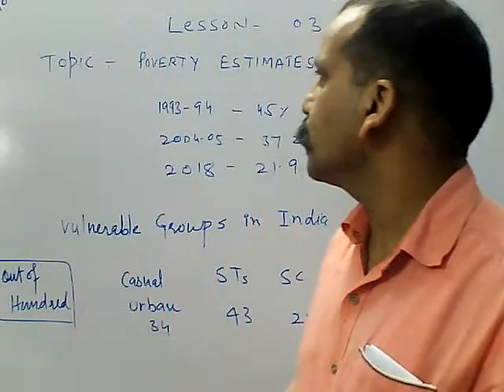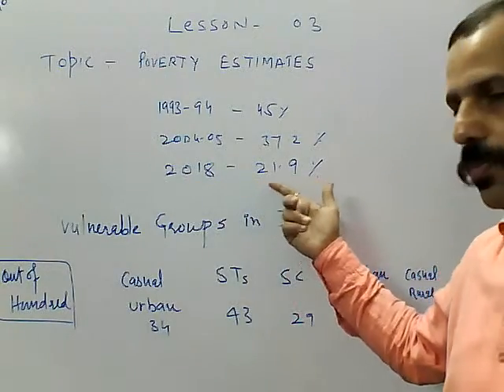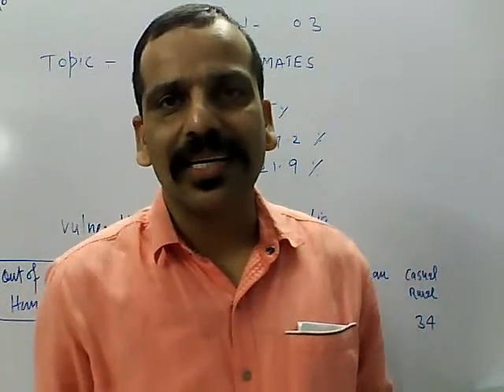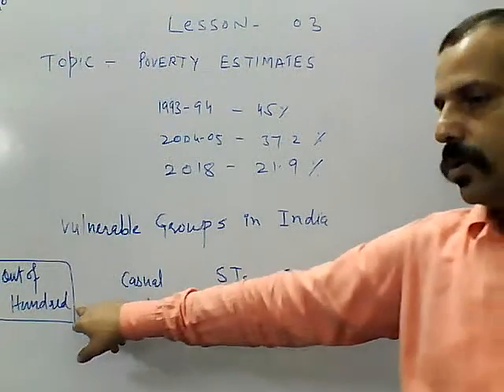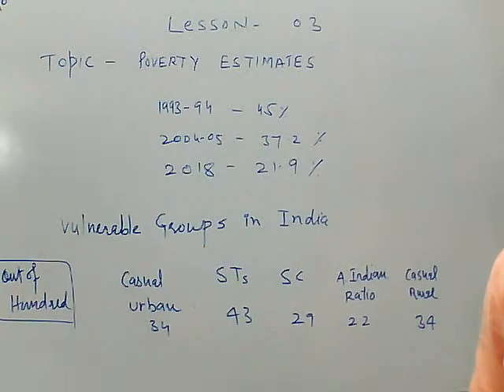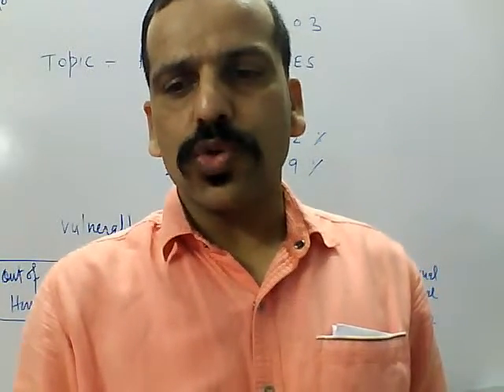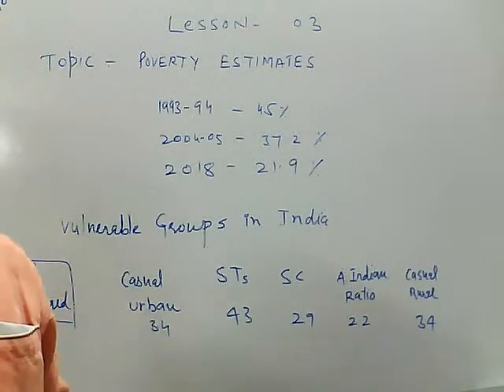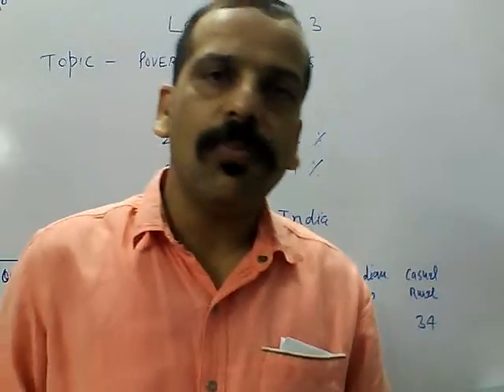(IX) lesson 03 --Poverty estimates